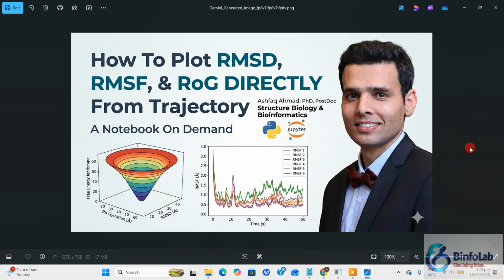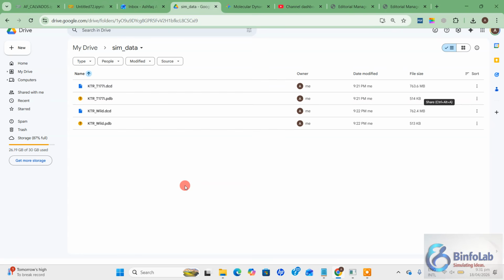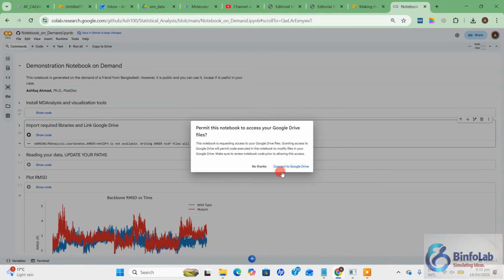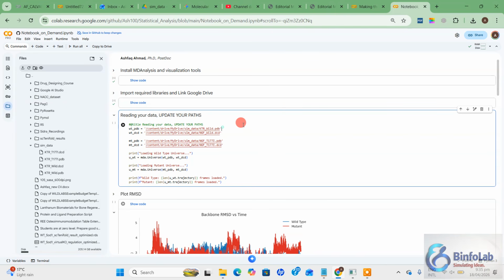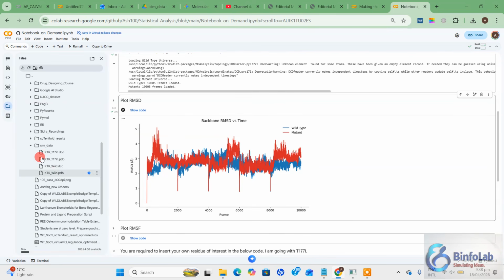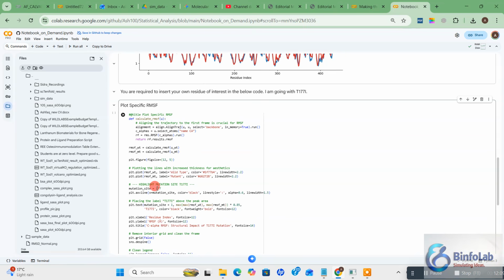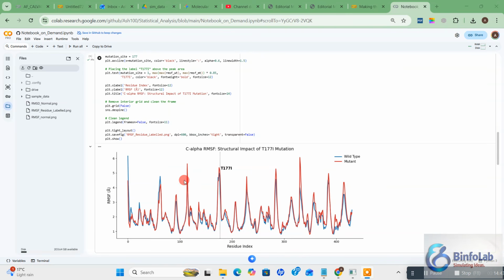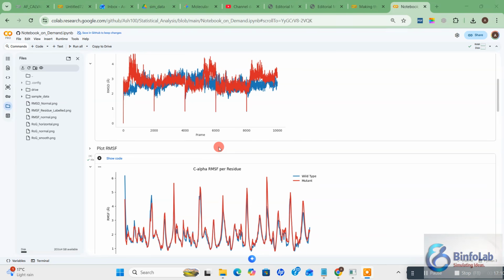How to Plot RMSD, RMSF, and RoG Directly from Simulation Trajectory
In this comprehensive tutorial, we dive deep into the post-simulation analysis of molecular dynamics (MD) trajectories. Transitioning from raw data to publication-quality insights can be challenging; this "Notebook on Demand" provides a systematic, Python-powered workflow to calculate and visualize the three pillars of protein stability: RMSD, RMSF, and the Radius of Gyration (RoG).

Whether you are working with GROMACS, AMBER, or Coarse-Grained models like AF-CALVADOS, this video will help you automate your analysis directly within a Jupyter Notebook or Google Colab environment.

🔬 What You Will Learn:
Direct Data Loading: How to mount Google Drive and read trajectory files (.dcd, .xtc) and topologies (.pdb, .gro).

Structural Stability (RMSD): Tracking the deviation of your protein over time.

Residue Flexibility (RMSF): Identifying "hotspots" of movement and structural fluctuation.

Protein Compactness (RoG): Measuring the expansion or collapse of your system.

Professional Plotting: Utilizing Matplotlib and Seaborn for high-resolution (600 DPI) figures.